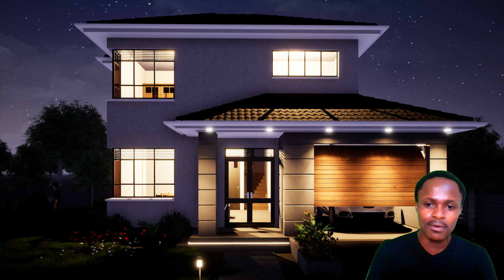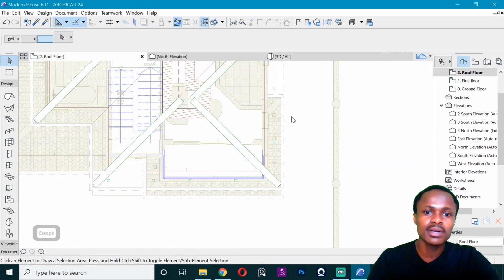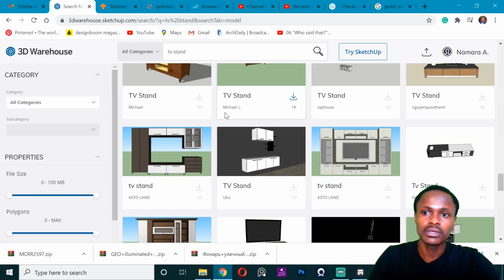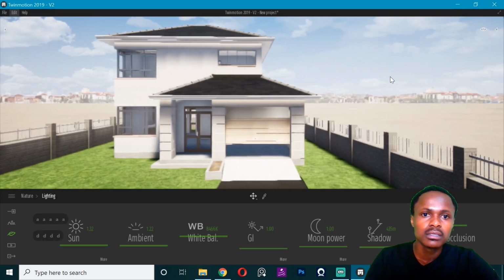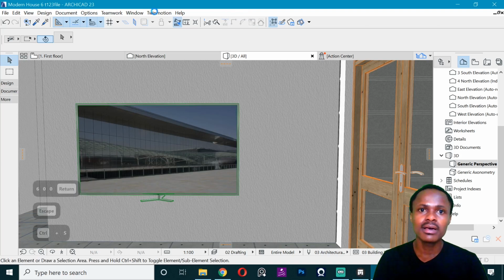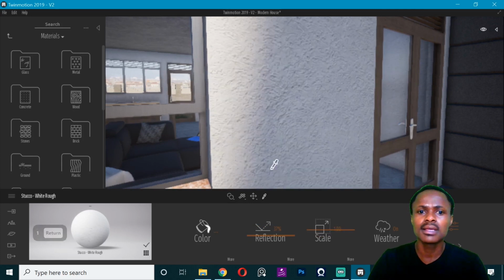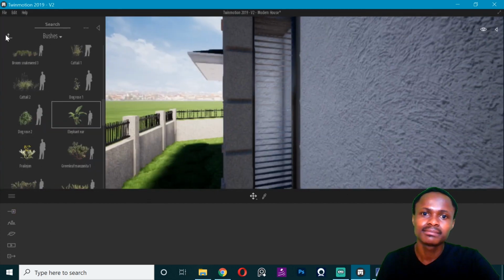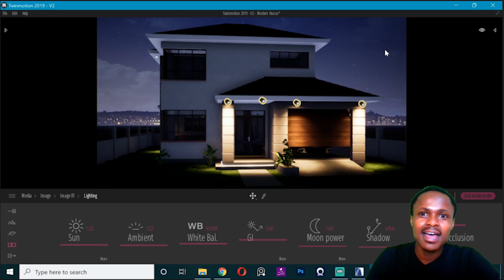Model a Modern House with Archicad (Part 07)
In this video we crown up the model of the modern house and export to twinmotion for rendering. For slower step by step explanations, please go to my previous video below.

Time stamp
00:00 Intro
00:27 Mold in archicad
04:15 Roof to wall backing material
05:24 Railing tool Edit
05:52 Save to lower version of archicad
06:55 Website for 3D models
08:59 Twinmotion direct link settings
10:52 Twinmotion Background
11:05 Twinmotion Nature settings
11:44 Add objects in twinmotion
12:55 Import Object in twinmotion
16:24 Vegetation in twinmotion
19:00 Materials in twinmotion
23:50 Lighting in twinmotion
26:07 Setting up the camera in twinmotion